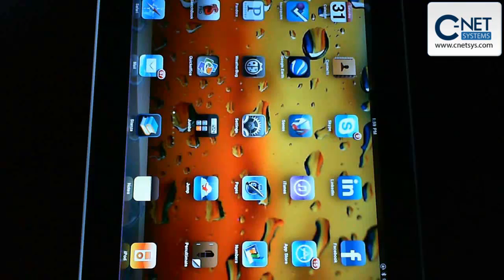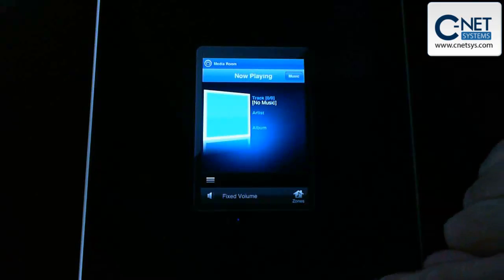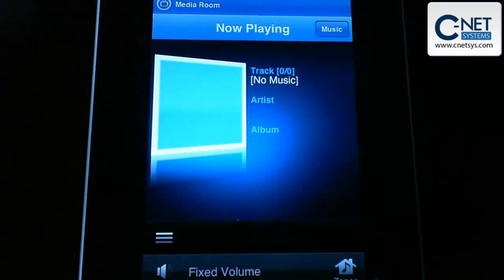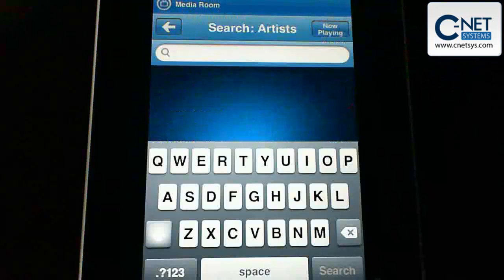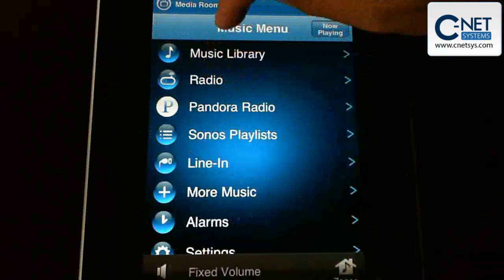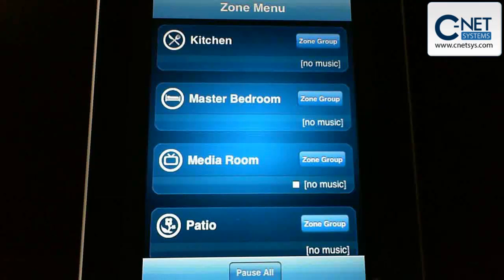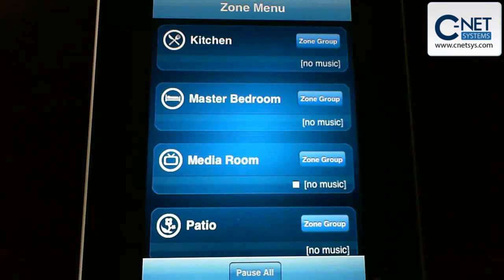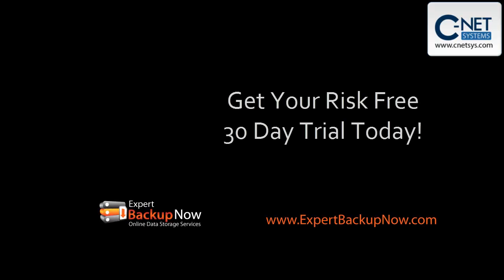Using the iPad as a Sonos Controller with the Sonos controller app for the iPod, iPhone and iPad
Using the Apple ipad as a Sonos controller for the Sonos whole house music sharing systems with the Sonos controller app for the iPod, iPhone and iPad